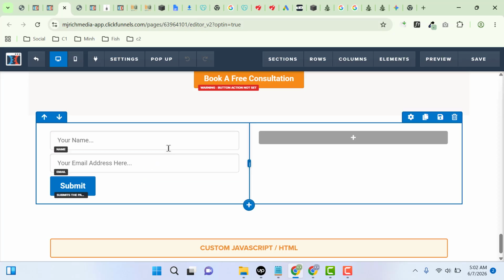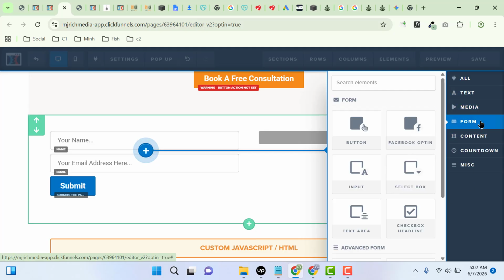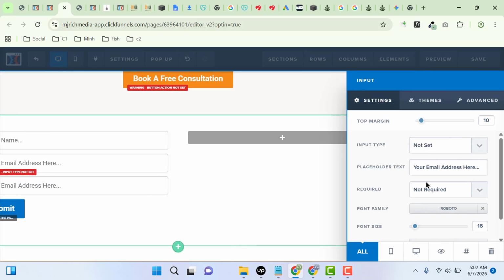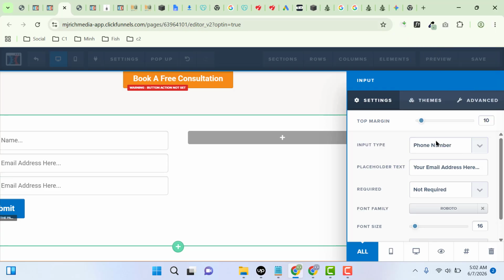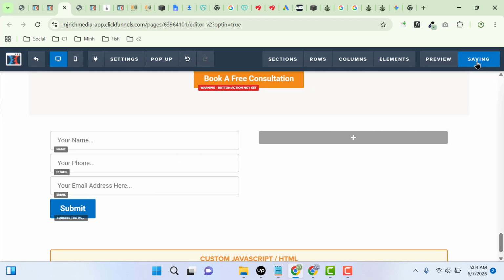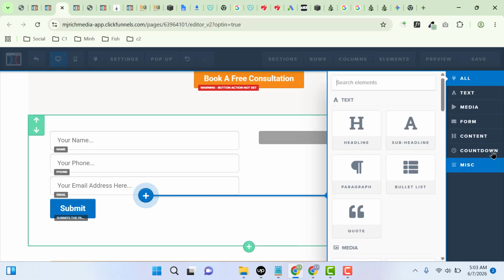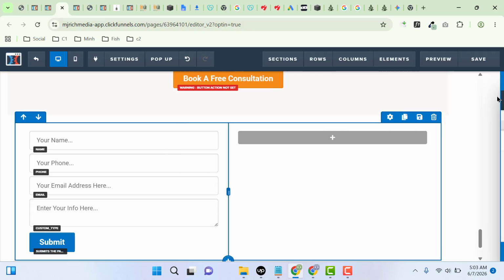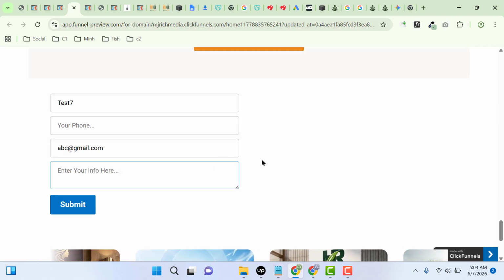How to Add a New Field to Contact Form in ClickFunnels (Sales Funnel Step-by-Step Guide)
How to add a new field to a contact form in clickfunnels website or sales funnel?

Learn how to add a new field to your contact form in ClickFunnels to collect more detailed user information. This tutorial explains how to edit form elements, customize input fields, update settings, and improve lead capture inside your sales funnel. Adding custom fields helps you qualify leads better, improve targeting, and increase conversion rates for your online business, landing pages, and marketing funnels.